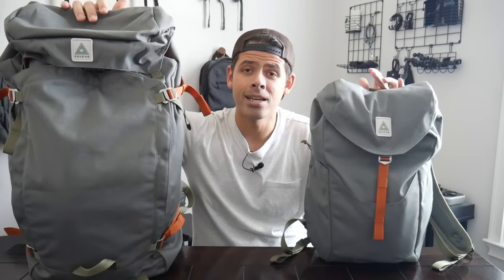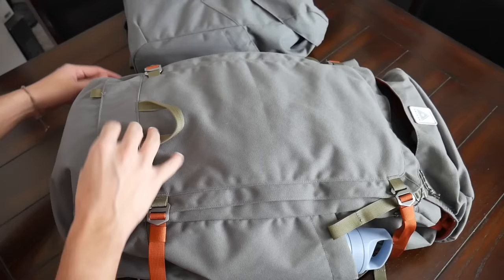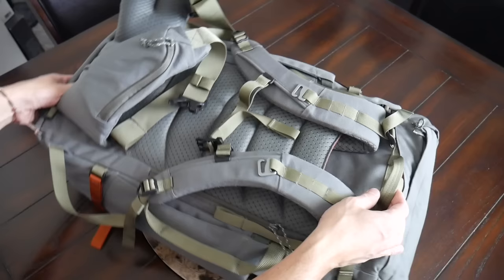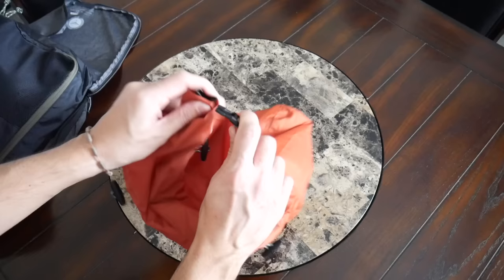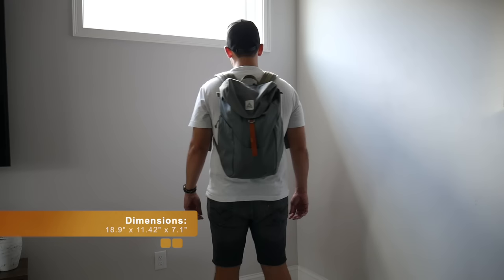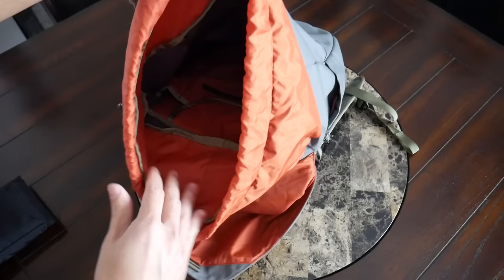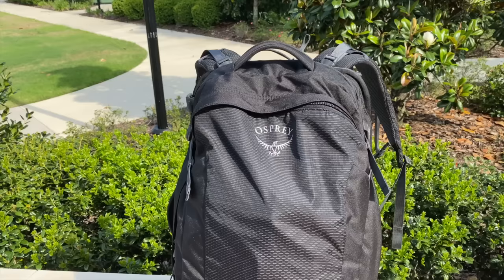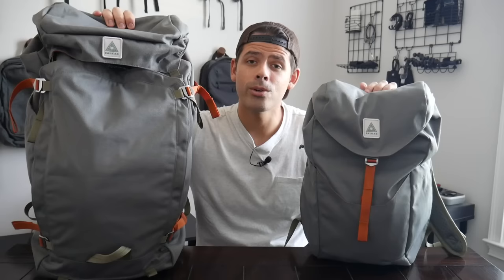The ULTIMATE Two Bag Travel System? Salkan Backpacker Travel Set (Travel Pack & Day Pack) Review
Review of the Salkan Backpacker Travel Set which is a robust two bag travel system that includes a 45L travel backpack and 20L daypack that can be combined into one larger travel backpack for easier transport. Each item offers a solid build quality and impressive comfort and if you are looking to travel carry on only, but still need a more robust daypack for exploring then this will be a great option to check out!

What do you think of the Salkan Backpacker Set? Any other two bag travel systems I should check out?

*The Salkan Backpacker Travel Set was provided as a sample for this review. All opinions are my own and do not represent any other parties.

00:00 - Intro
00:49 - Combining the main pack and day pack
02:29 - Wearing both bags
04:50 - Travel pack aesthetic and materials
06:05 - Water bottle pocket and external handles
07:35 - Wearing the travel bag
08:26 - Travel bag harness
10:57 - Travel bag quick access pockets
12:21 - Travel bag main compartment
13:10 - Packing cubes and laundry bag
15:05 - Travel bag laptop compartment
16:38 - Daypack walkthrough
17:51 - Wearing the daypack
26:24 - Pricing & Alternatives